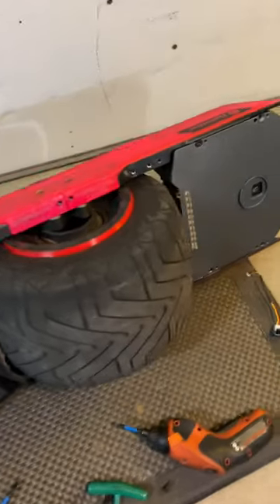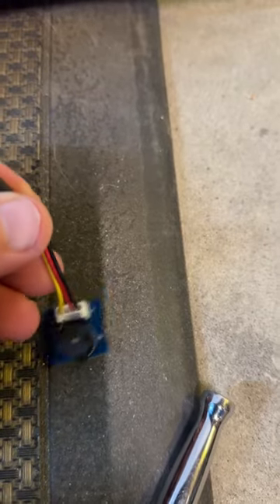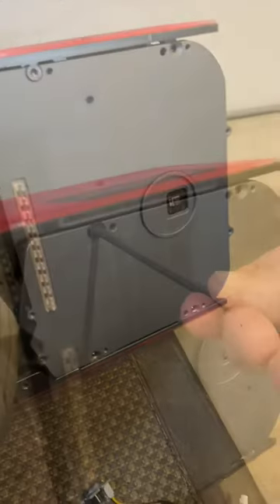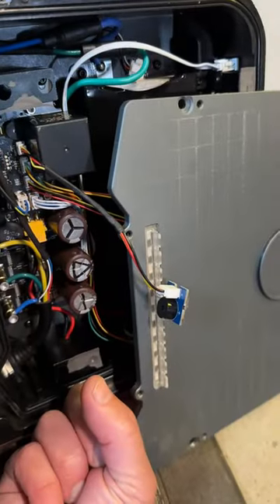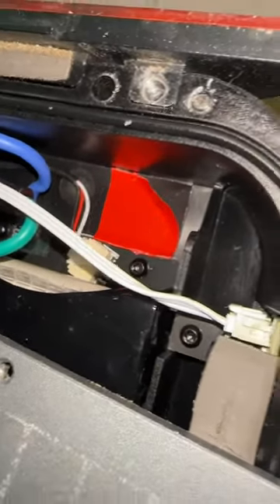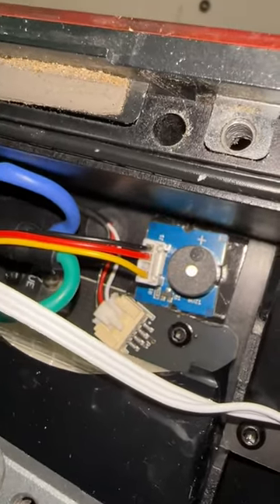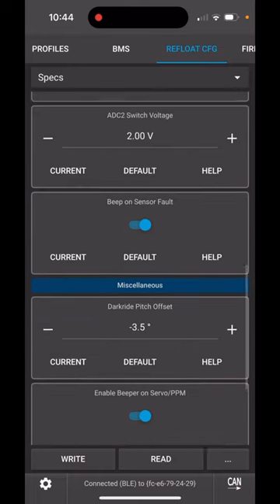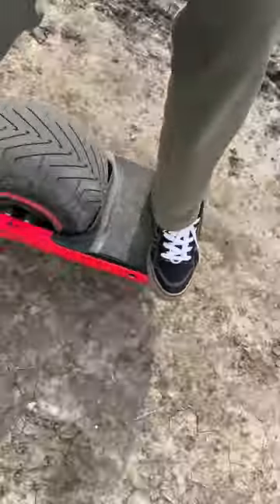Add Buzzer / Verify foot sensor reliability on Floatwheel ADV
VESC buzzer for the float package. For full details of buzzer functionality see pev.dev